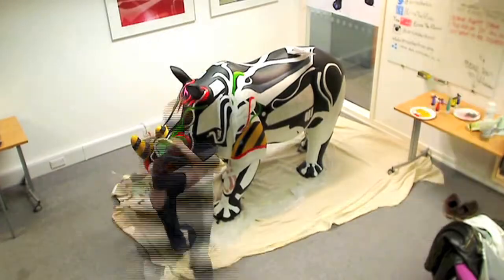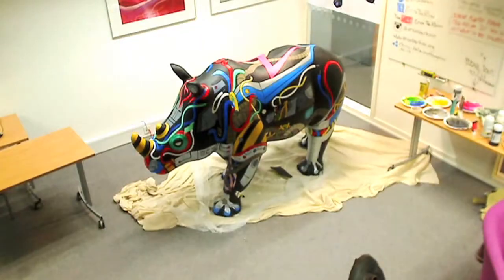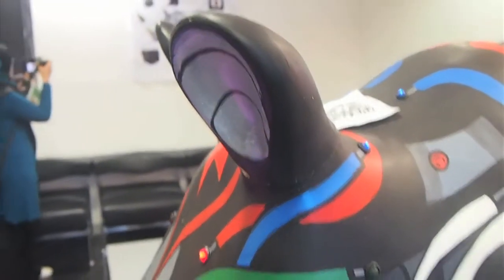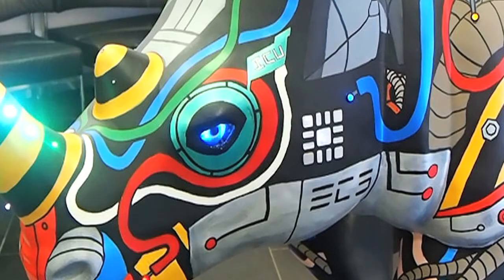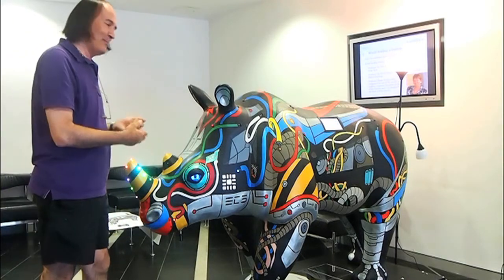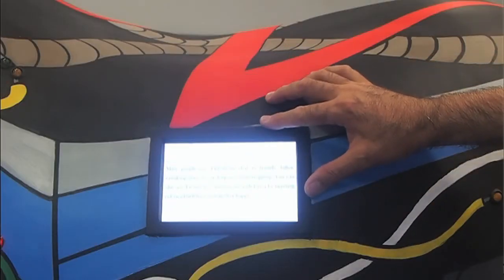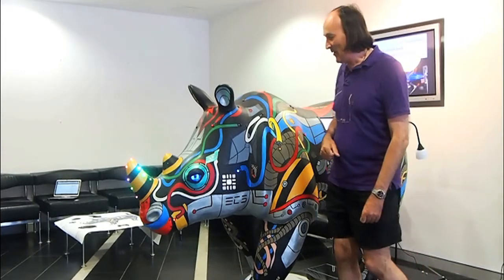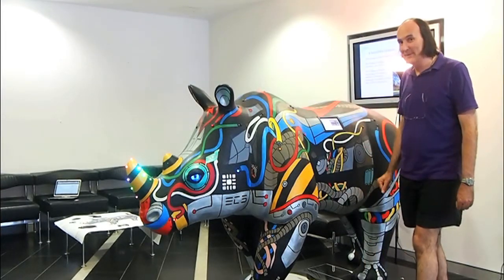Erica Rhino Video at the University of Southampton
ECS - Electronics and Computer Science

Erica the Rhino is a six-feet long cyber-rhino, designed and built by ECS staff and students. Erica has been created for Go! Rhinos, a mass, world-class public art exhibition brought to the streets and parks of Southampton by Marwell Wildlife from 13 July until 22 September 2013.